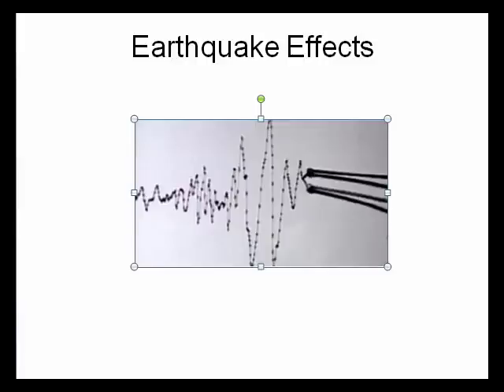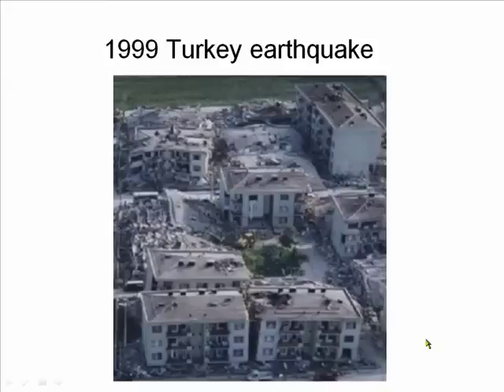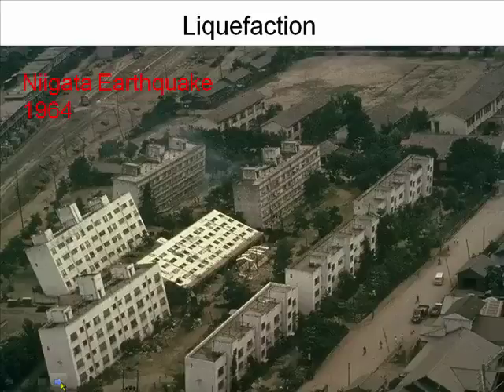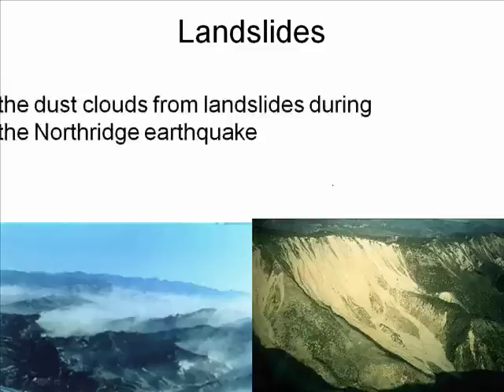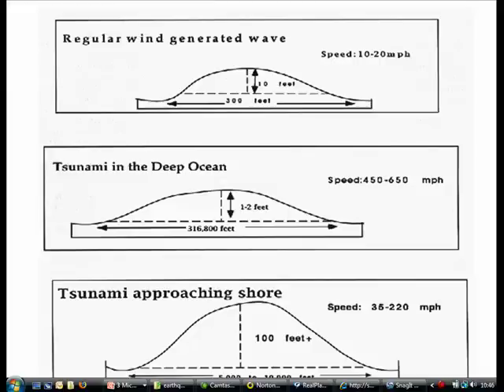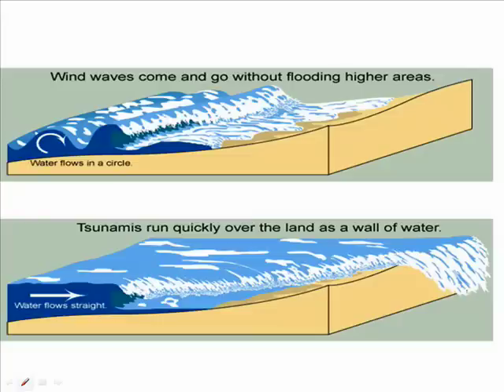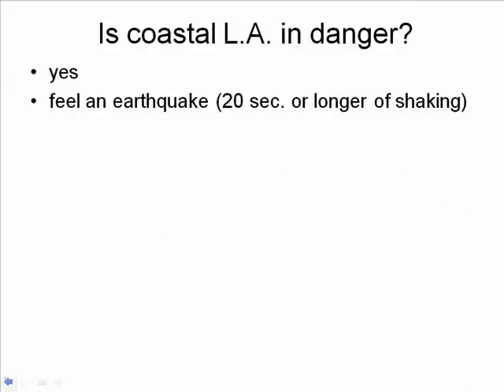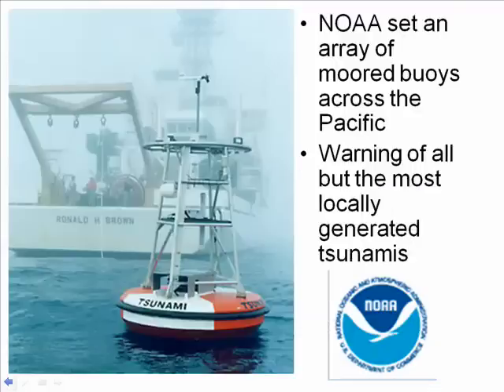Earthquake 4 effects.mov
Earthquake effects incluing shaking, building codes, liquefaction and tsunamis